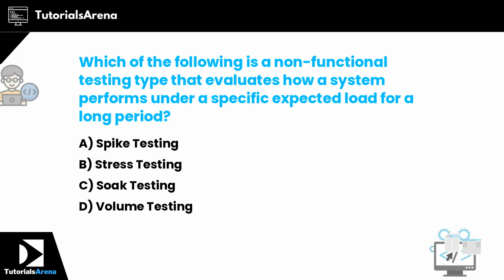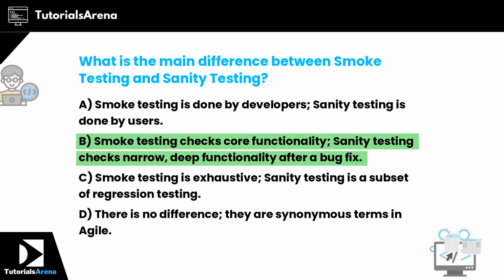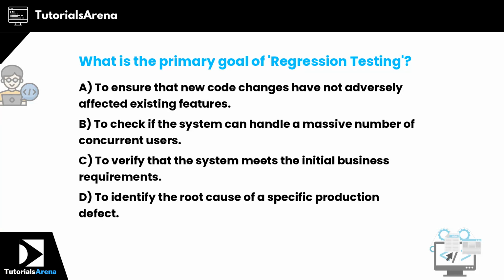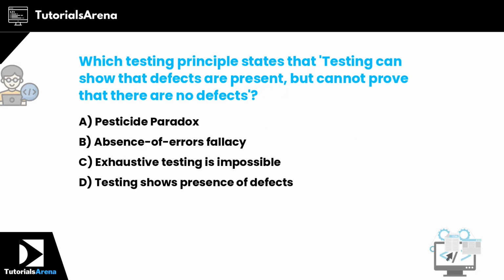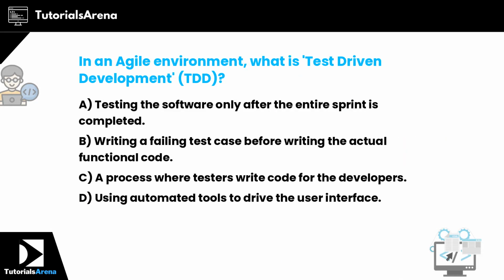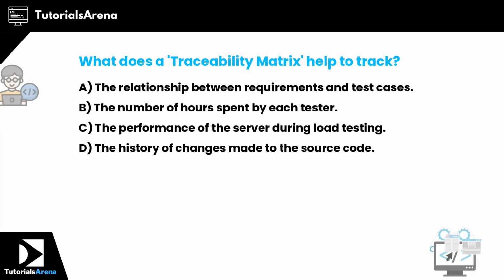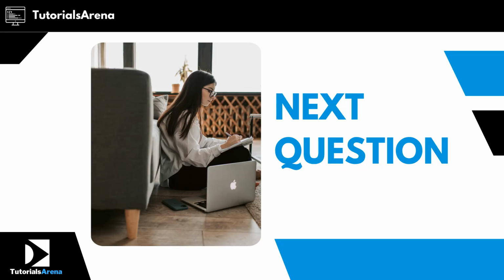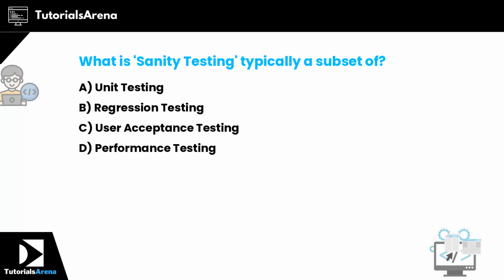Code Breaking Constantly? Why You Need TDD and Fuzzing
Master essential software testing concepts! Explore SDLC, V-Model, White & Black Box testing, Regression, Performance, and Security. Learn TDD, Fuzzing, Mutation testing, and Defect Management to ensure high-quality code. Perfect for QA engineers and developers looking to excel.

Youtube Search:
QA Engineering
STLC
Test Oracle
Cyclomatic Complexity
Exploratory Testing
Decision Tables
Test Harness
Alpha Beta Testing
Verification vs Validation
Soak Testing
Monkey Testing
Non-functional Testing
Test Documentation"